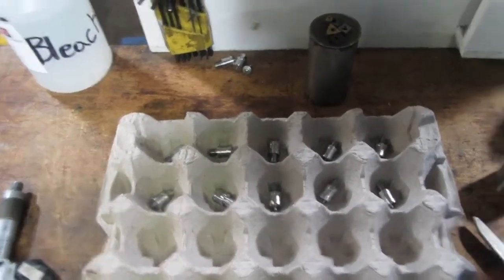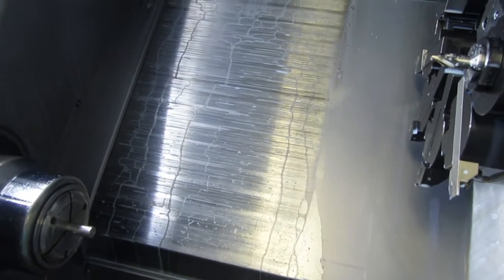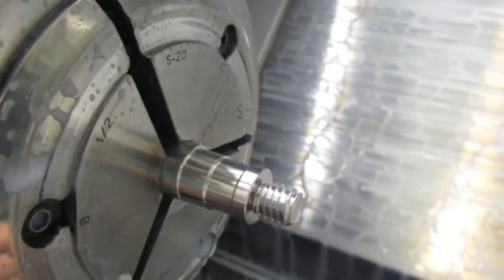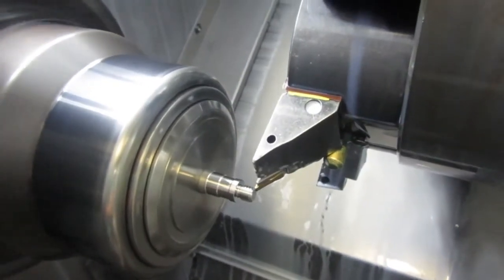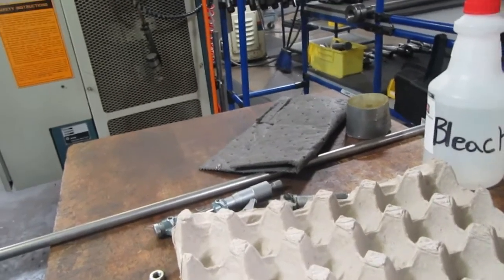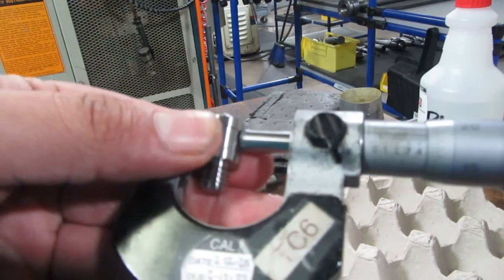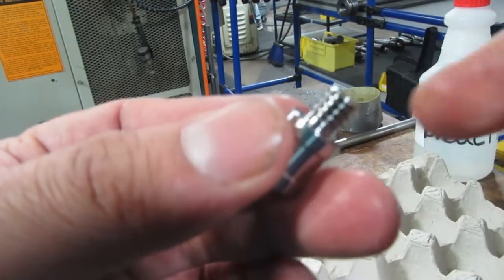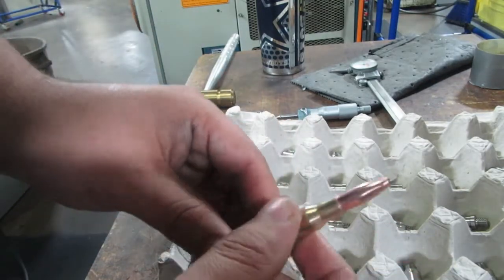Machining 30 06 Pen Parts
This follows the process of machining 30-06 Pen Backing Retainers and assembly of the Pens. Also share future projects.